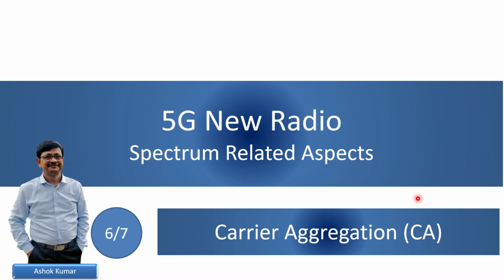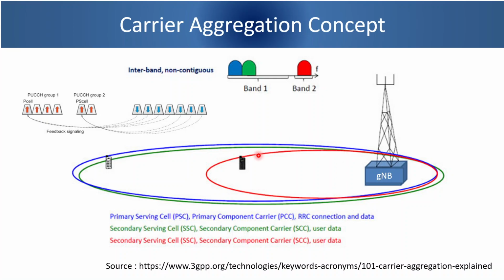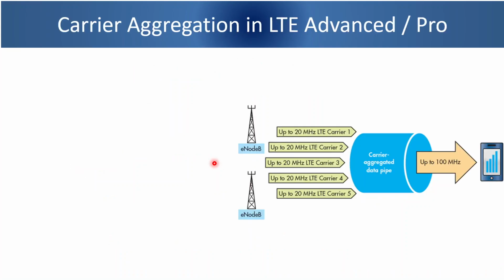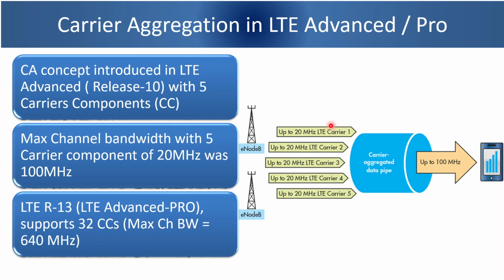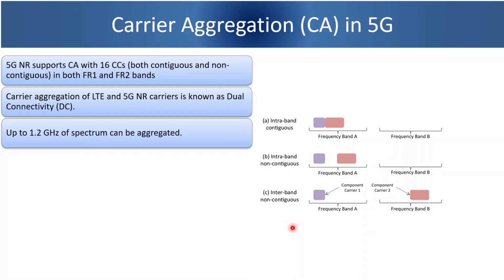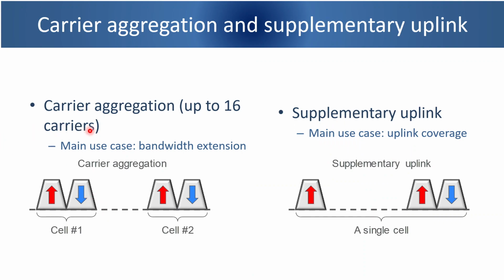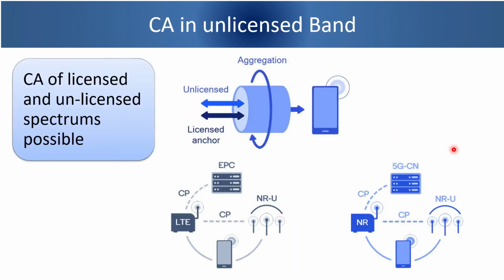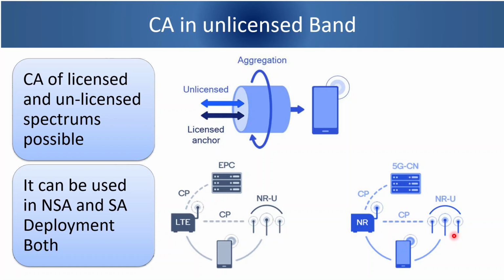Bytes 06/07 : Carrier Aggregation in 5G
This is a Course on 5G NEW RADIO – SPECTRUM RELATED ASPECTS consisting of byte size videos. The topics covered and video links are as below:
5. Relation between 5G NR Numerologies, Supported Bandwidth, Frequency bands, cell size and its Usages Scenarios